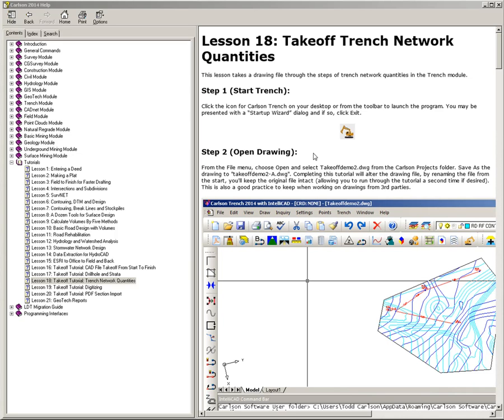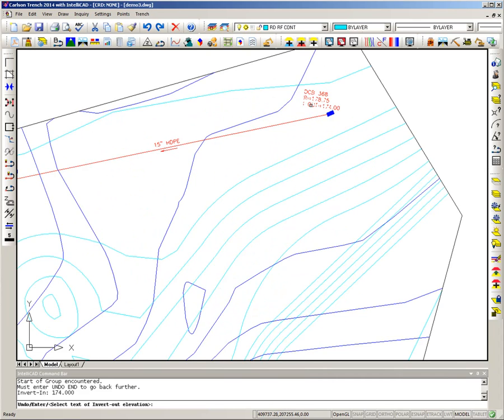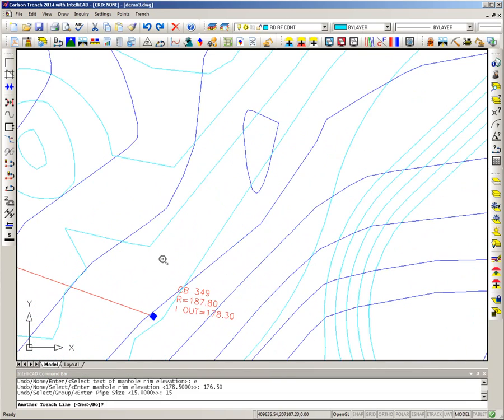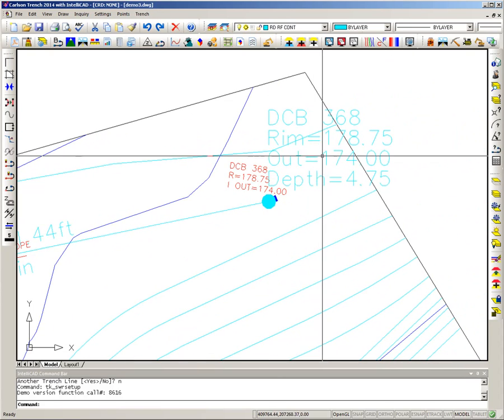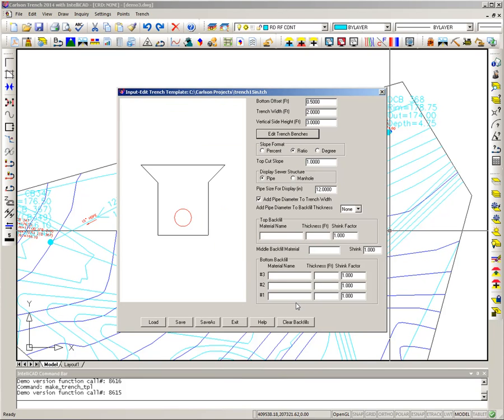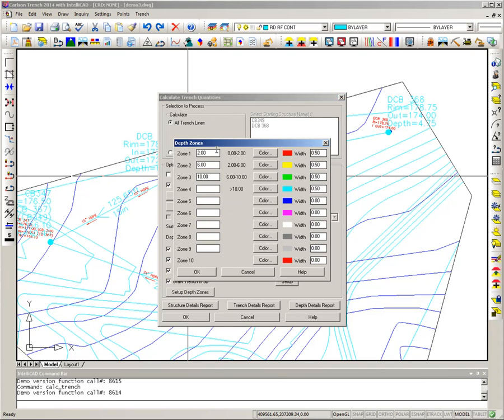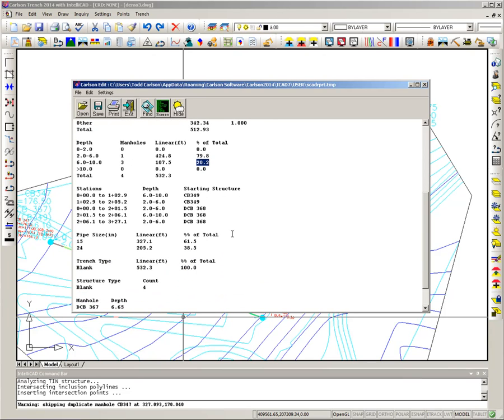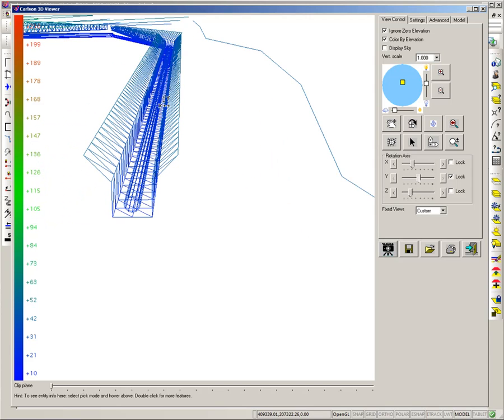Carlson Trench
This video takes a drawing file through the steps for trench network quantities in Carlson Software's Trench program.